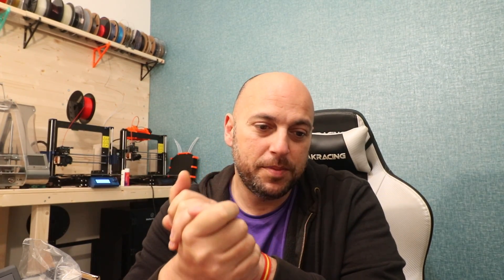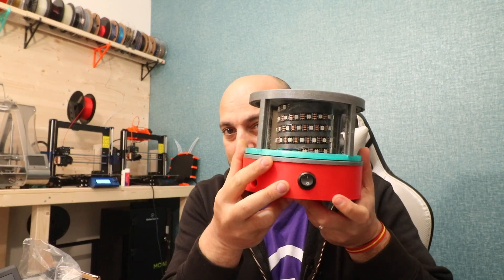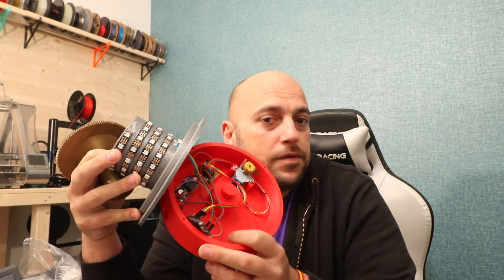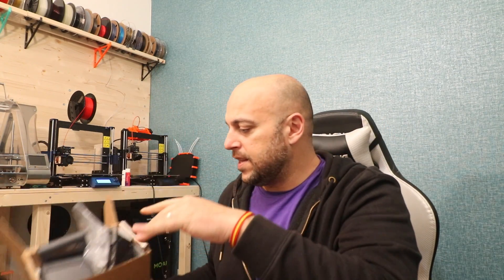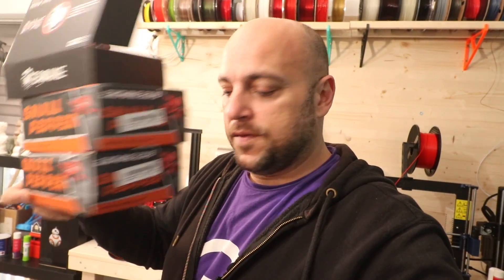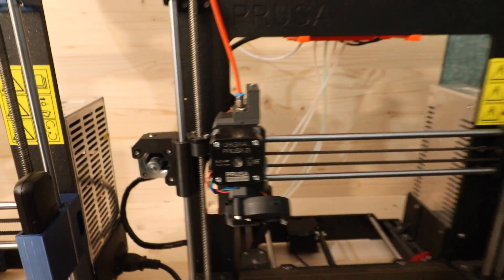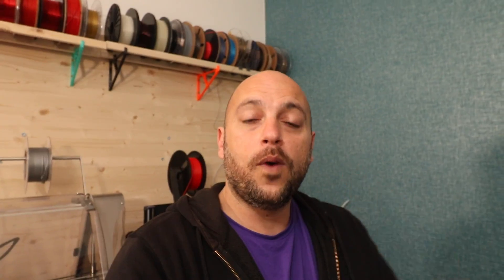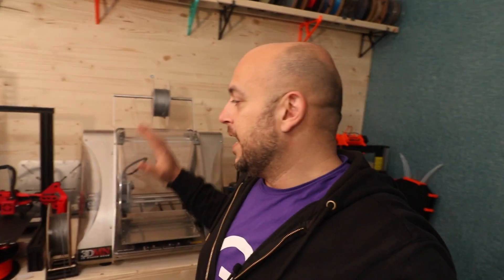Maker's Vlog - MK3S Upgrade Kit, My Timelapse Rig, New Lamp Project and Much More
Back with a vlog talking about all that is going on and what's to come :)

Things I spoke about-
MK3S Upgrade kit
Eachine E013
Eachine US65
Artillery Sidewinder X1

Want to send me something? go ahead (Normal mail please, as courier packages get returned as they don't deliver to PO Boxes here):

Constitution Street,
Mosta, MST 9059
Malta
Europe